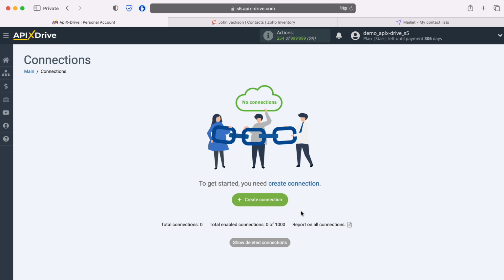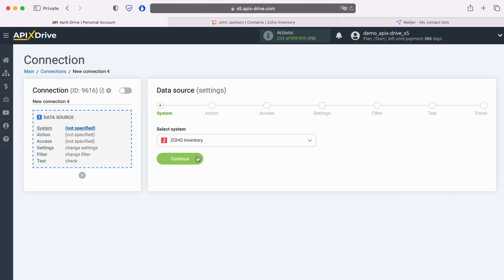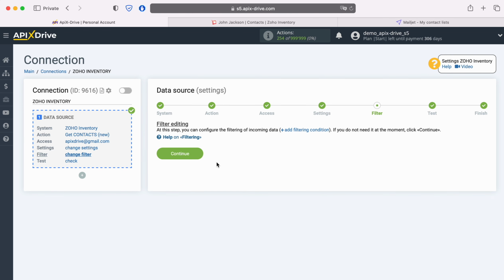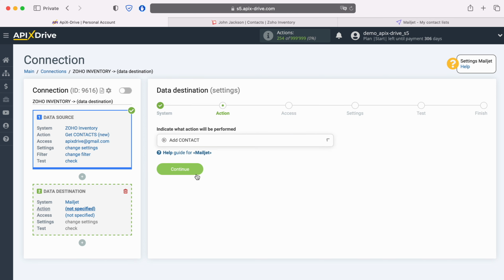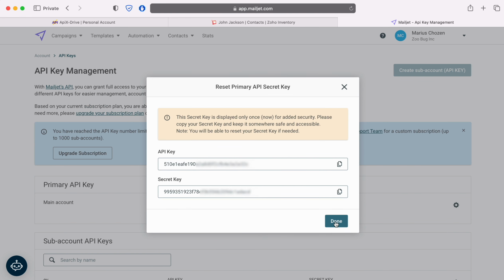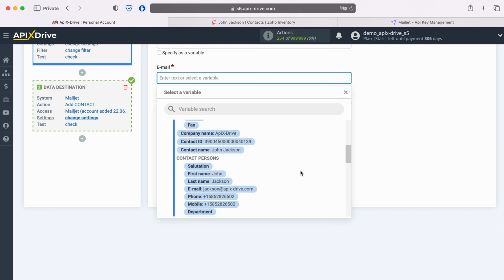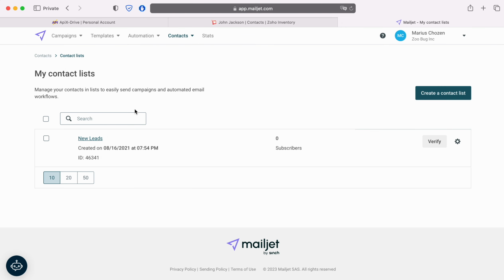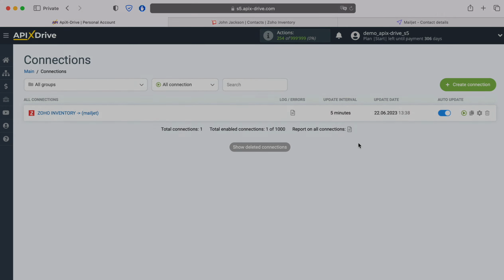Zoho Inventory and Mailjet Integration | How to Get Contacts from Zoho Inventory to Mailjet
How to Get Contacts from Zoho Inventory to Mailjet? Integrate Zoho Inventory and Mailjet with ApiX-Drive

In this video tutorial, we will learn:
✓ How to connect Zoho Inventory and Mailjet
✓ How to Add a contact from Zoho Inventory to Mailjet

【Video Navigation】
0:00 - Introduction
0:32 - Setting up Zoho Inventory as a Data Source
1:48 - Setting up Mailjet as a Data Receiver
4:40 - Setting up auto-update

➤  Steps to connect Zoho Inventory and Mailjet
1. Link your Zoho Inventory and Mailjet account with ApiX-Drive
2. Select Zoho Inventory as your data source App and 'Get Contacts' as your action
3. Select Mailjet as your data receiver App and 'Add contact' as your action
4. Map Zoho Inventory fields to relevant fields in Mailjet
5. Turn your integration on auto-update.